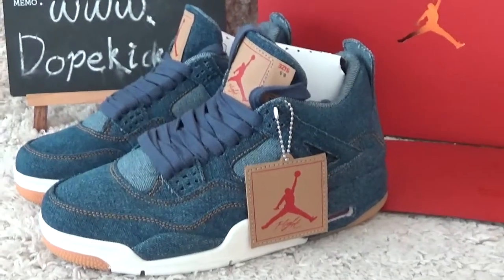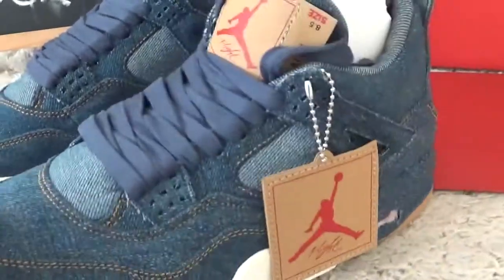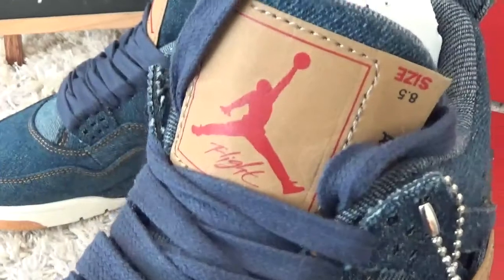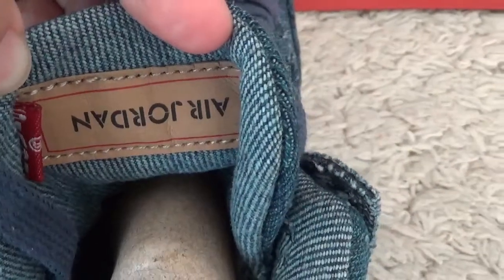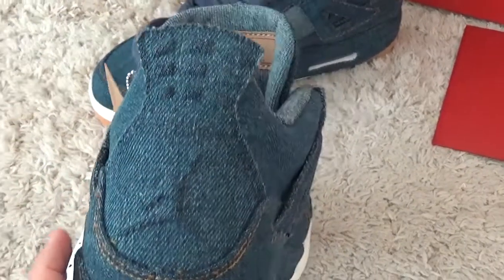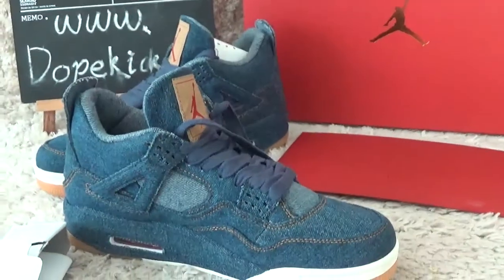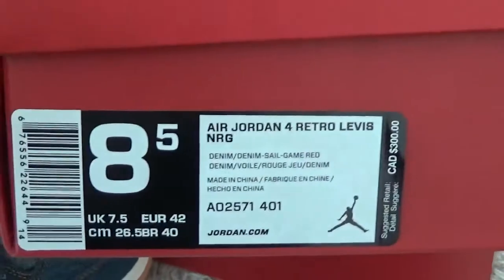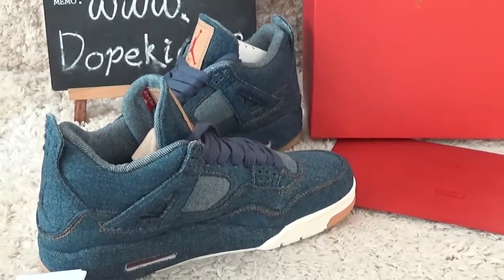Authentic Levi's x Air Jordan 4s Denim Blue Review from Dopekickz23